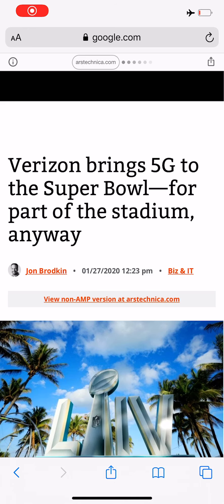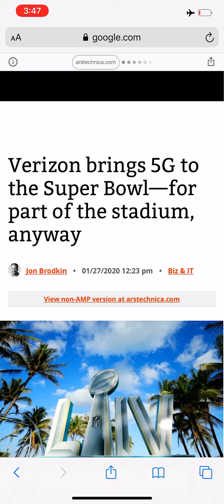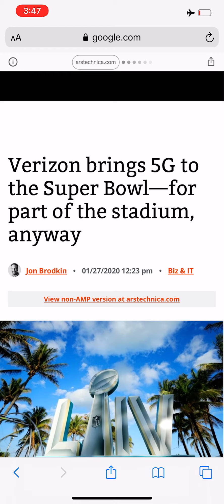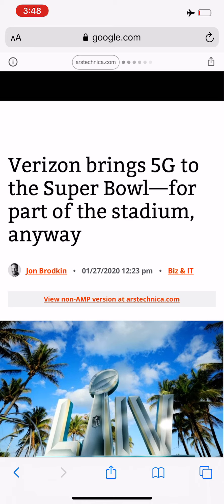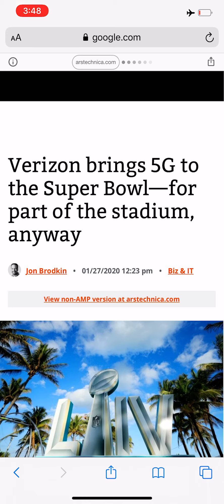T-MOBILE VS VERIZON WIRELESS | HOW ARE THEY PERFORMING AT THE SUPER BOWL IN MIAMI??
How are they performing???